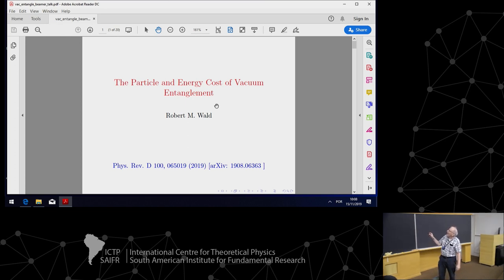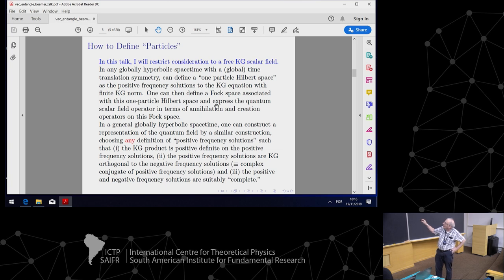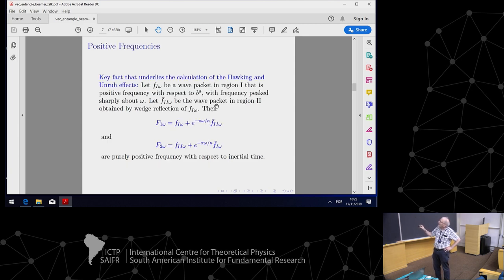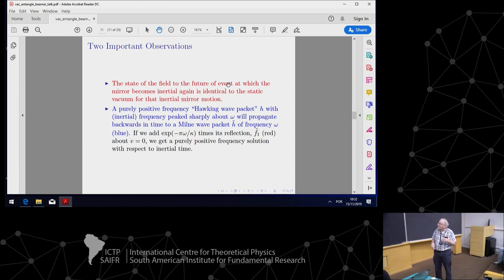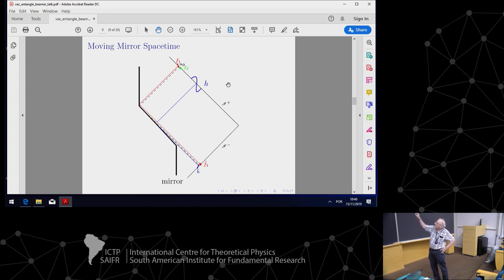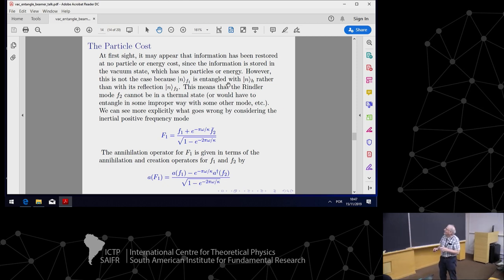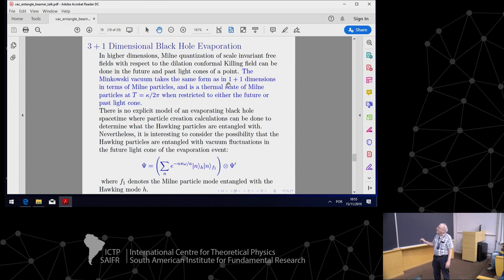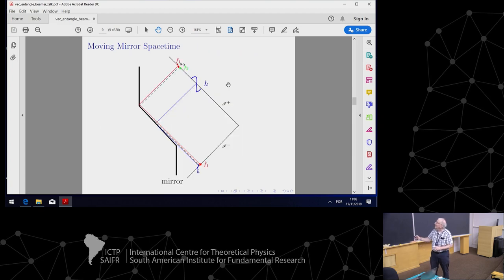The Particle and Energy Cost of Entanglement of Hawking Radiation with the Final Vacuum State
One-day Relativity Workshop

speaker:
Robert Wald (University of Chicago, USA): The Particle and Energy Cost of Entanglement of Hawking Radiation with the Final Vacuum State